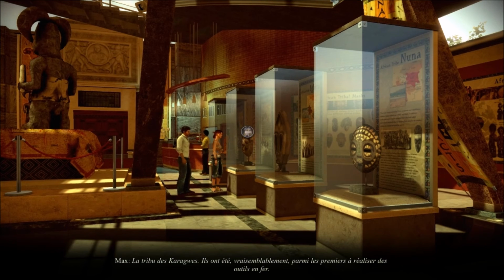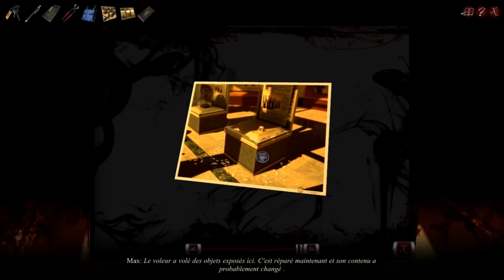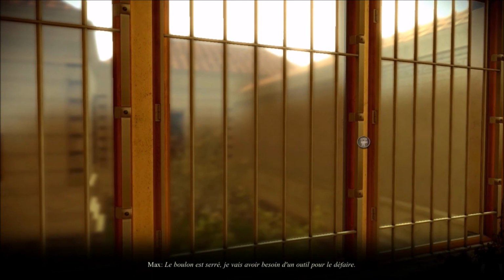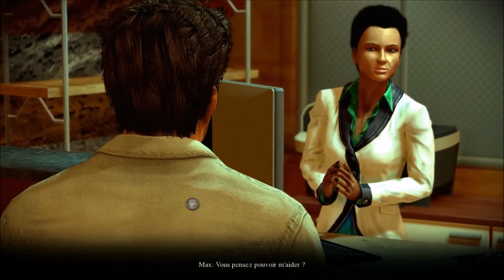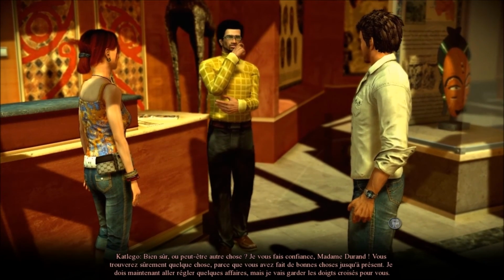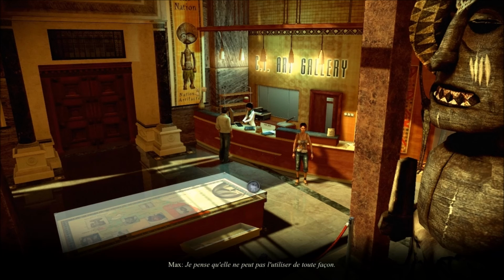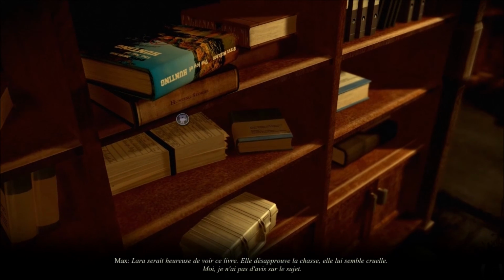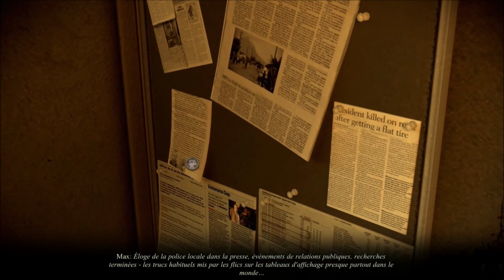Memento Mori 2 [Let's Play] épisode 2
"Après leurs aventures relatées dans Memento Mori, Larisa Svetlova et Maxime Durand, alias Lara et Max, se sont mariés et passent leur voyage de noces en Afrique du sud. Ils baignent dans le bonheur absolu. Sur place, ils sont dirigés sur une affaire d'objets d'Art volés, lors d'une course poursuite avec le voleur présumé, Max est victime d'un terrible accident de la route . Sont corps n'est pas retrouvé et il est présumé mort. Mais Lara n'entend pas les choses ainsi."

Memento Mori 2 est un jeu d'Aventure/Point'n'Clic édité par DTP et développé par le studio Centauri Production qui fait suite au premier opus. Le jeu est sorti en mai 2014 pour PC Windows.